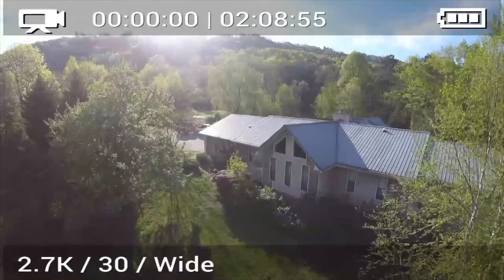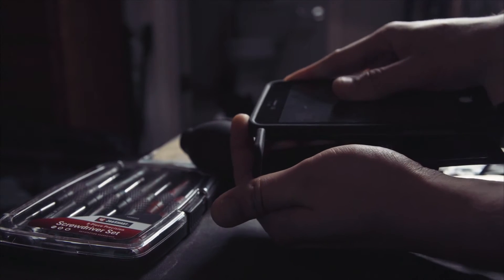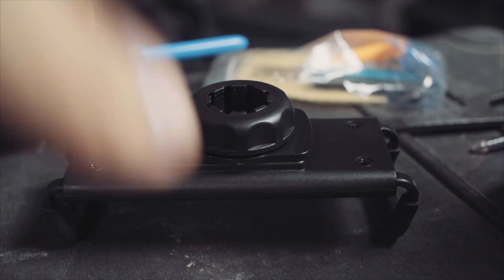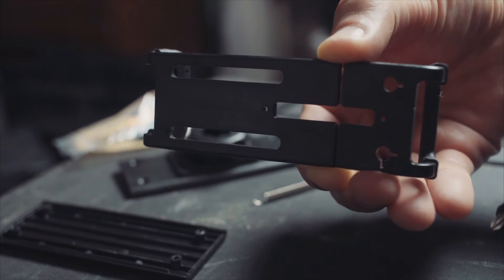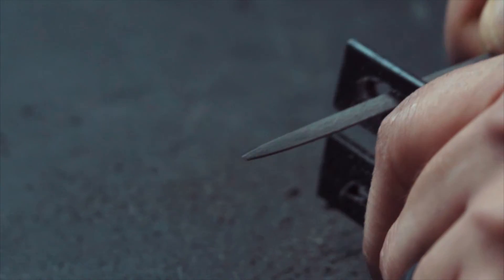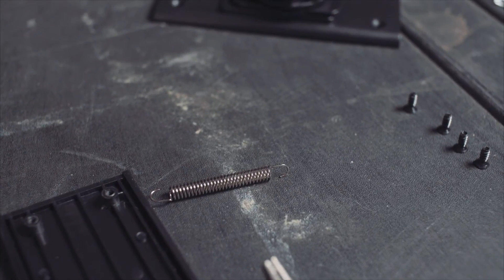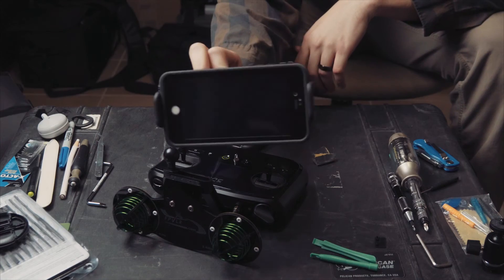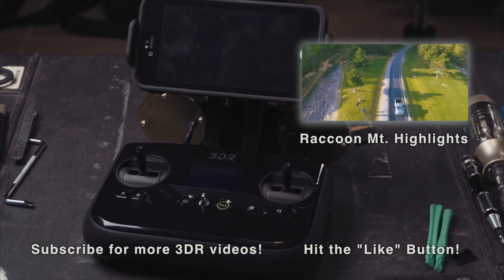3DR Solo Controller Mod: fit your LIFEPROOF iPhone 6 Plus on the mobile device holder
Testors needle file set